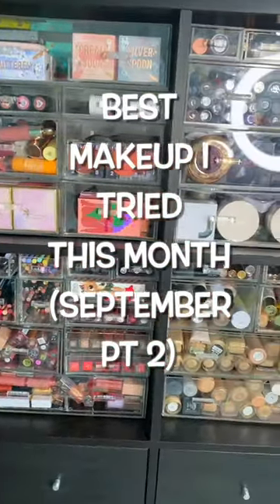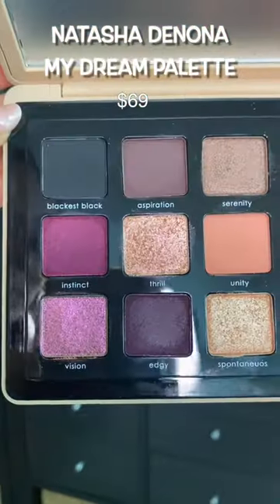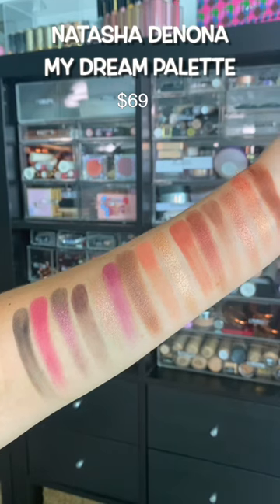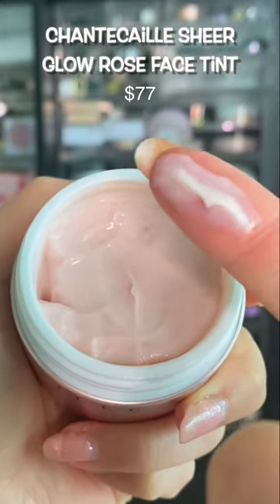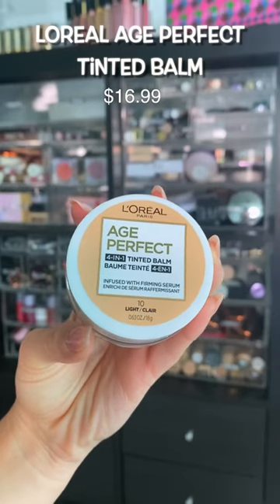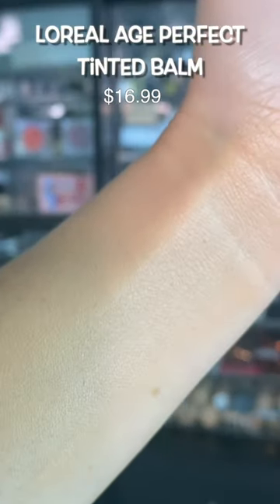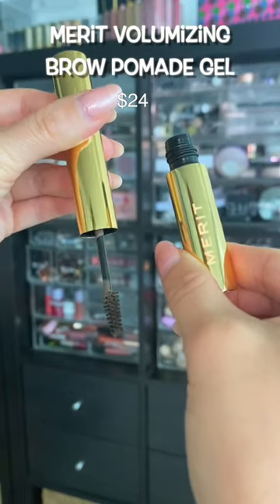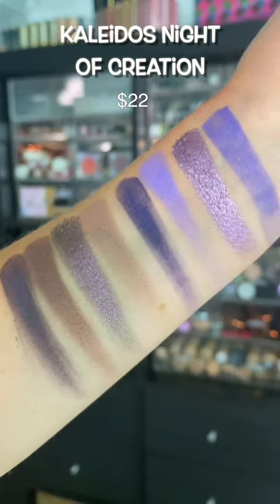BEST MAKEUP I TRIED THIS MONTH! (SEPTEMBER PT 2)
//MENTIONED
Natasha Denona My Dream Palette
Chantecaille Sheer Glow Rose Face Tint